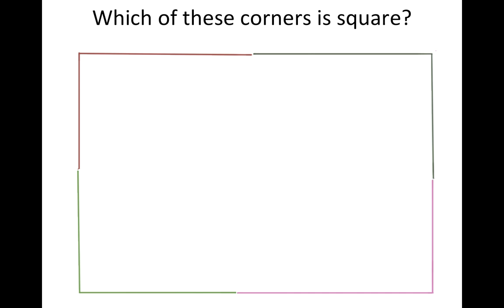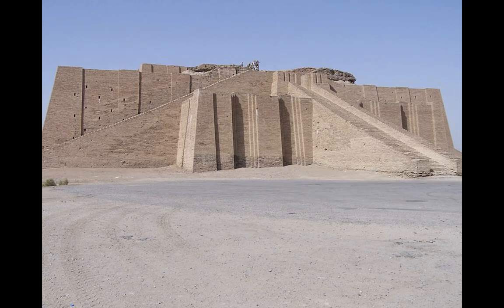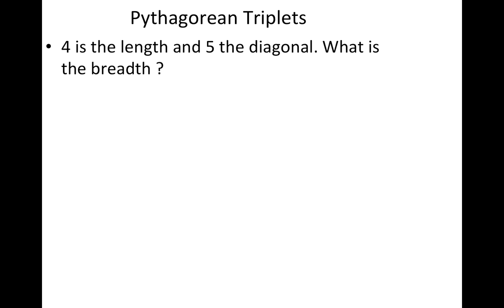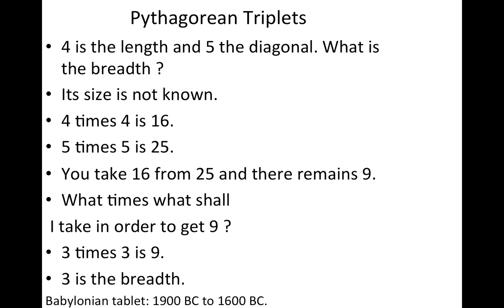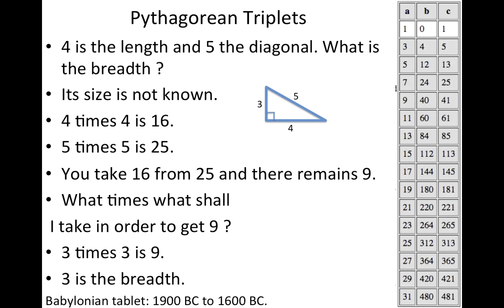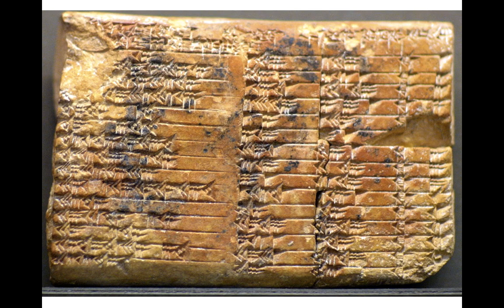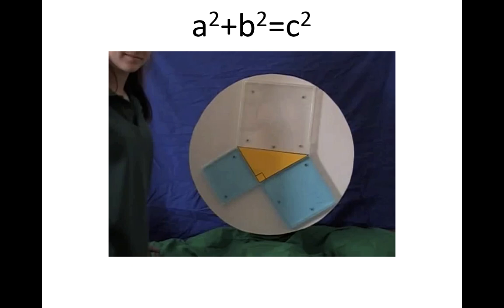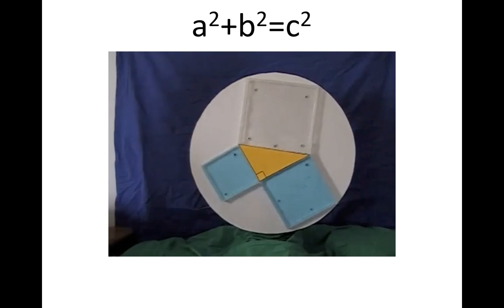A Historical Introduction to Pythagoras' Theorem